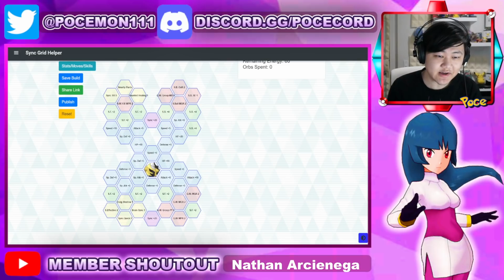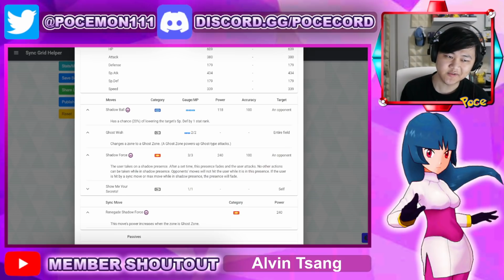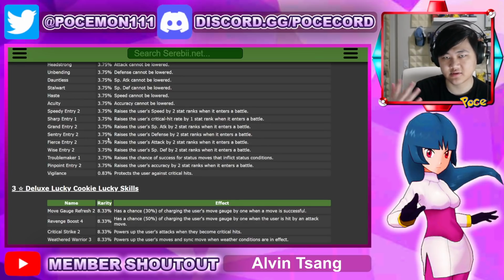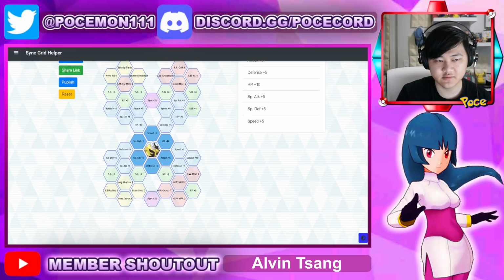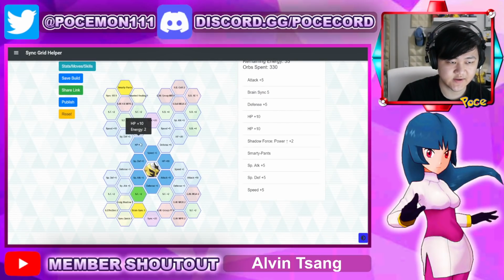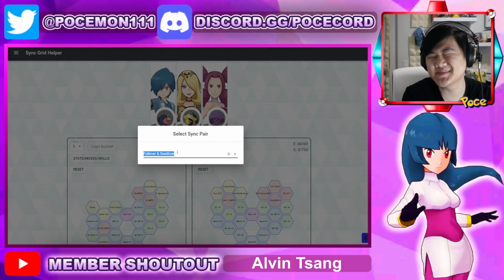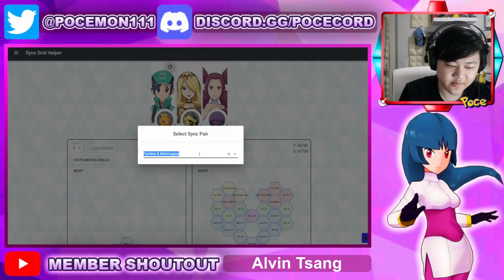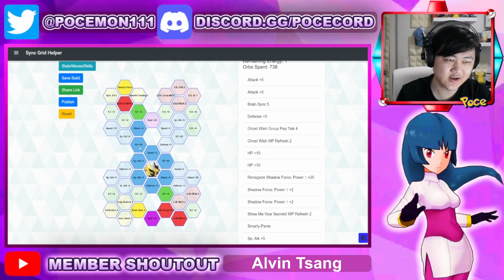How To Use Renegade Cynthia & Giratina! Sync Grid, Team Comp, Lucky Skill Guide| Pokemon Masters EX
Video Title: How To Use Renegade Cynthia & Giratina! Sync Grid, Team Comp, Lucky Skill Guide| Pokemon Masters EX

Going over how to build Sygna Suit Cynthia Renegade & Giratina in Pokemon Masters EX!